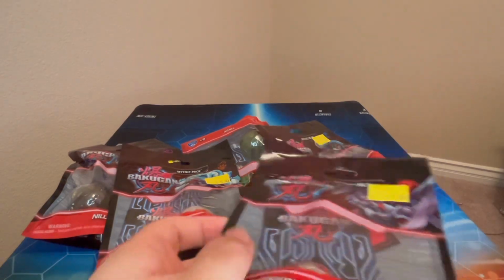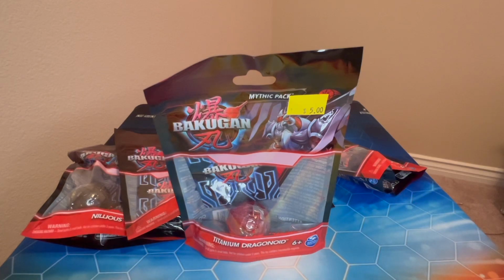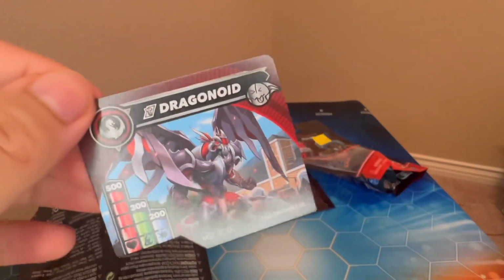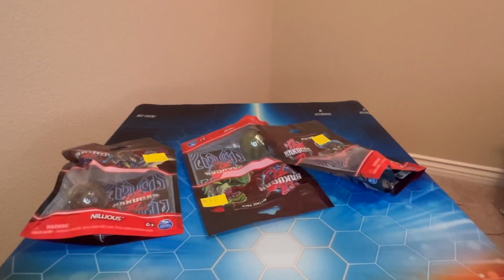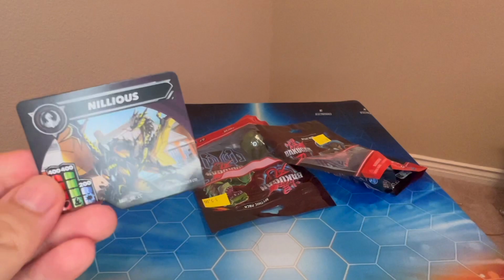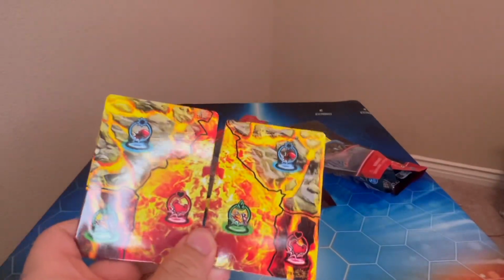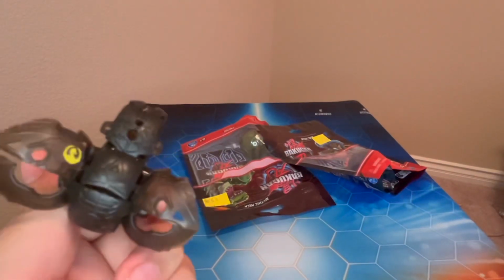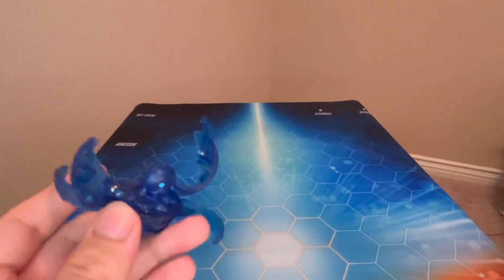Bakugan Gen 3 Mythics! Five Reviews in One! Dragonoid, Octogan, Trox, Bruiser, & Nillious!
Mythics are back with a whole new look! In this video I review five new mythic Bakugan from Gen 3! Follow me on X/Twitter @rush_808